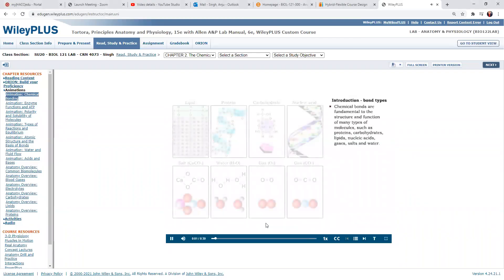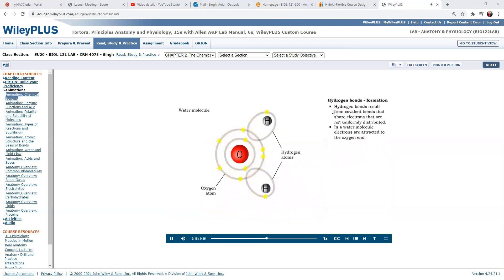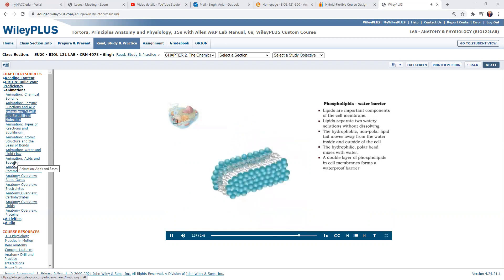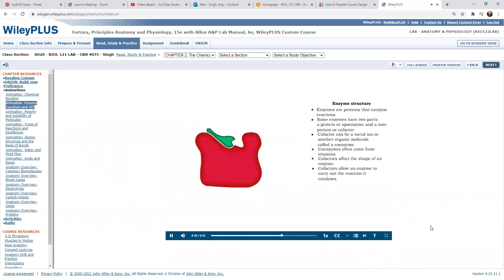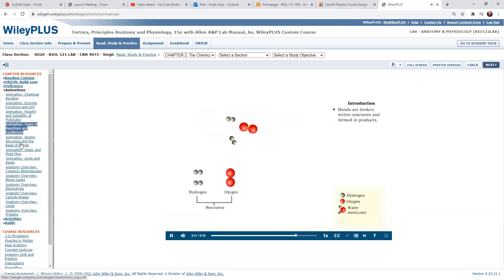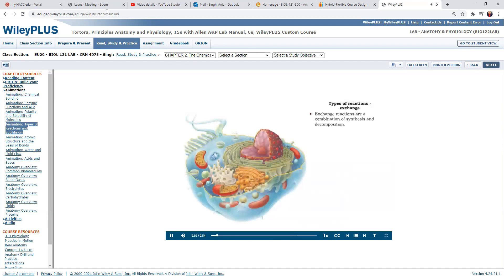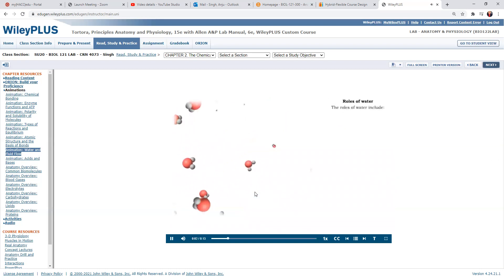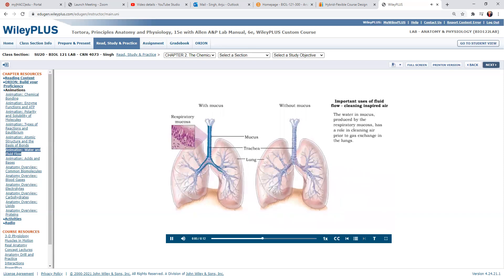Chap 2 (Animations) Chemical level of organization